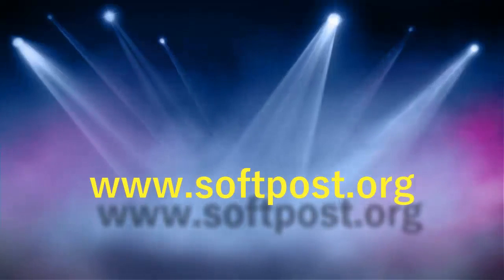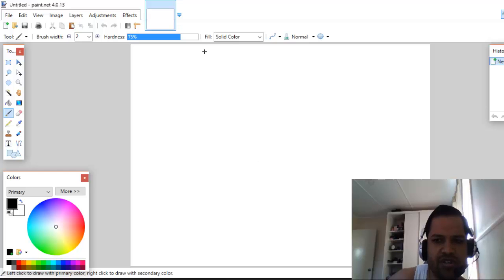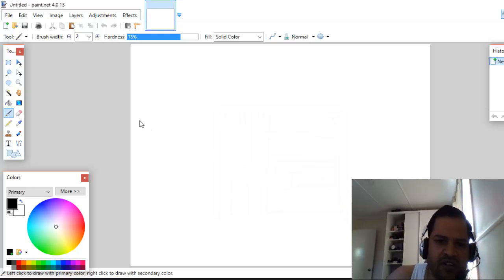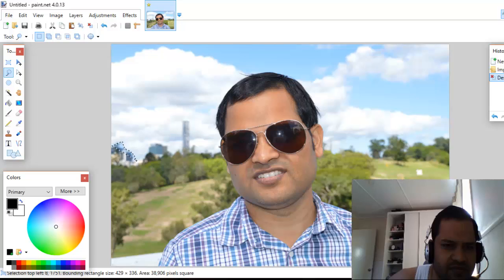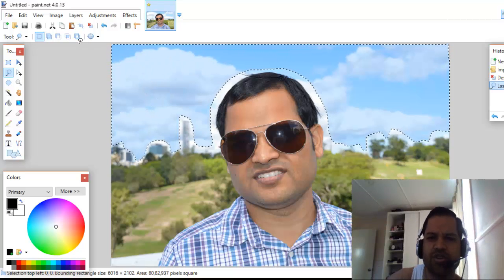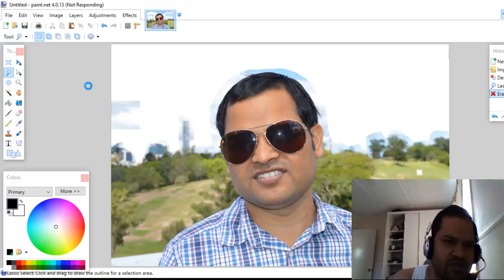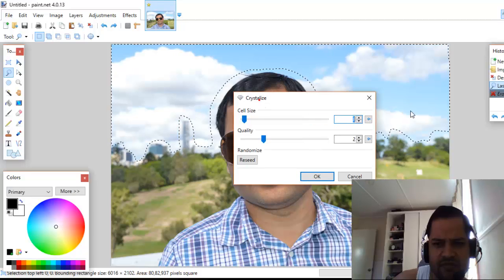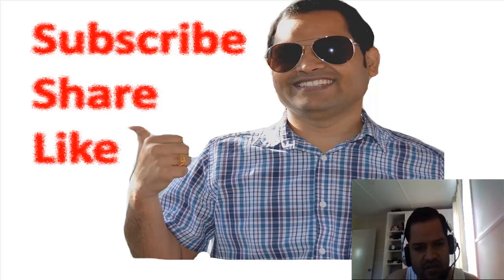Lasso Select tool in Paint.Net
This video shows how you can use Lasso Select tool in Paint.Net
Main purpose of this tool is to do free form selection in the image.